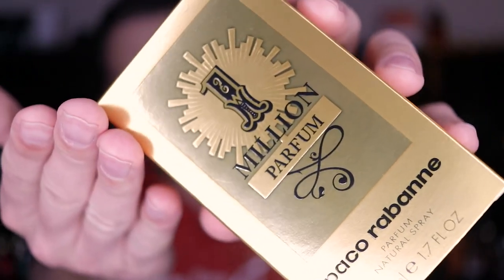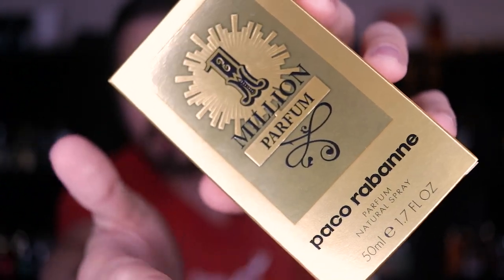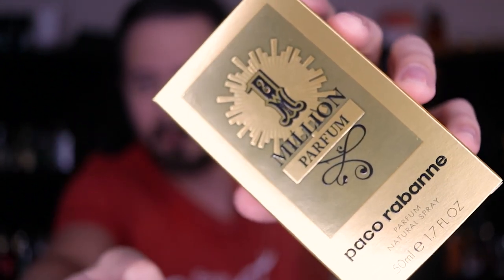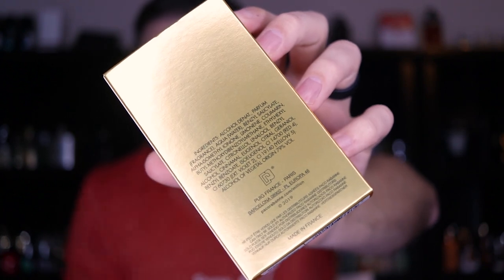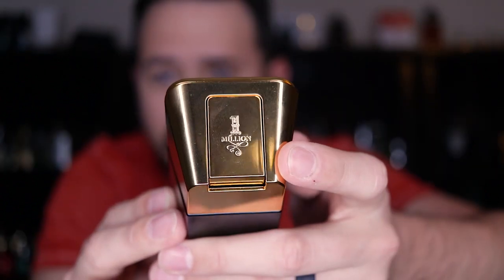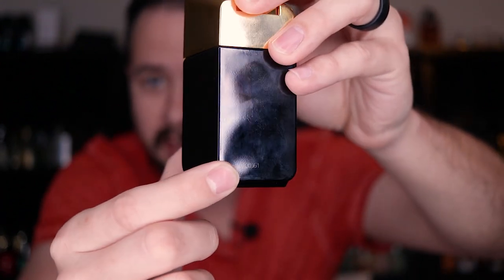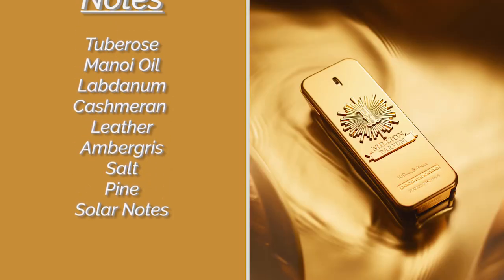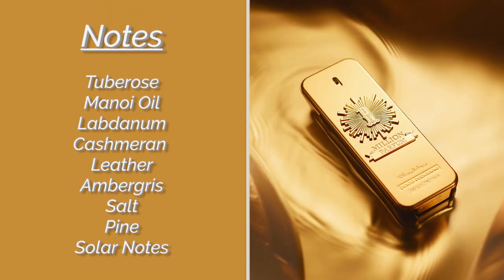PACO RABANNE 1 MILLION PARFUM - BEAST MODE SUMMER FRAGRANCE BUT IS IT WORTH GETTING?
Hey friends, today I'm checking out Paco Rabanne 1 Million Parfum which is the newest (as of this video) in the 1 Million line.  This one is more of a summer-time scent that doesn't really have anything to do with the other fragrances in the line.